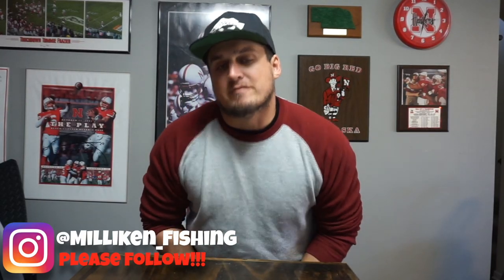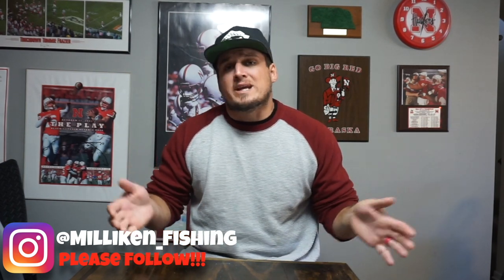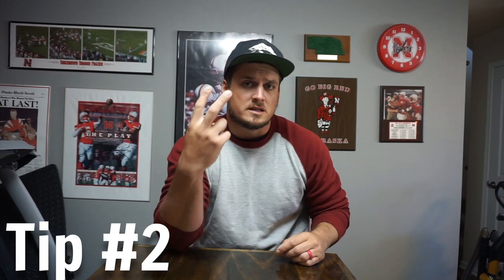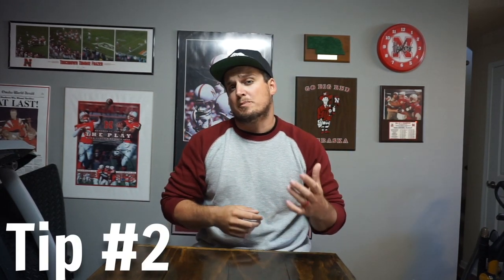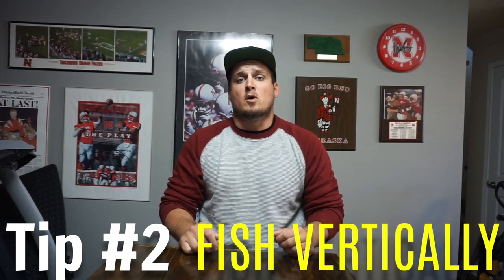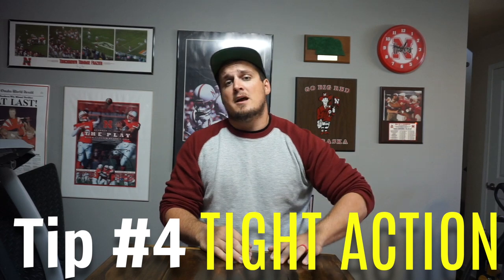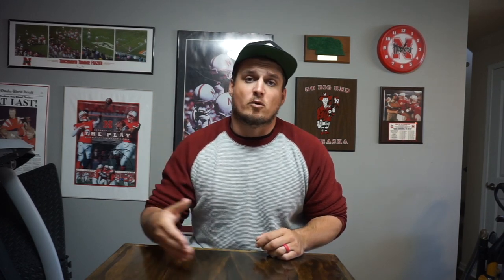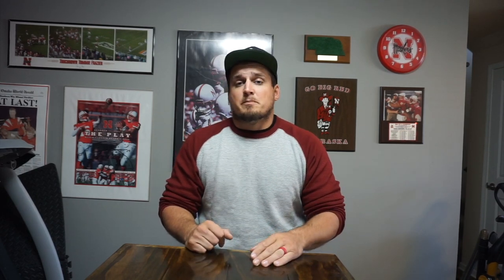4 SECRETS to Catch More Bass in COLD WATER!!!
Catching fish in super cold water can be extremely challenging! In today's video I outline 4 strategies you can use to catch more bass as the water gets cooler this late fall and into the Winter. Below are the tips...

1 ► SLOW DOWN - 1:19
     ◆ Longer pauses
     ◆ Maintain bottom contact
     ◆ Slow your retrieve

2 ► Fish VERTICAL cover, with VERTICAL baits - 3:00
     ◆ Bass relate to steeper drops in the Winter
     ◆ Jerkbaits are your friend!

3 ► Fish ROCK Cover - 6:44
     ◆ Rock holds heat
     ◆ More stable in tough conditions, year round

4 ► Use Baits with a TIGHTER ACTION - 9:00
     ◆ tighter shimmy = more bites
     ◆ favorite moving baits - chatter bait & flat-side crank
     ◆ favorite jig trailer - twin tail grub

I hope this video helps you guys catch more fish in super cold water! I will be out tomorrow using these EXACT tips to catches some slaunches...maybe...I hope.